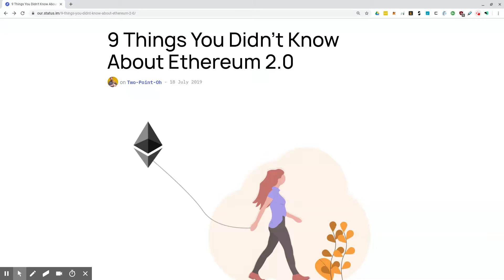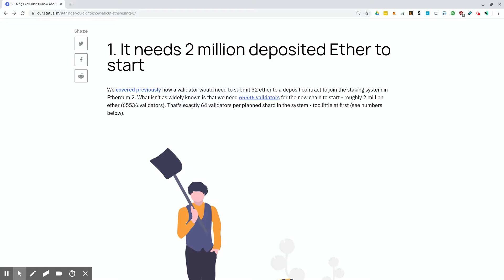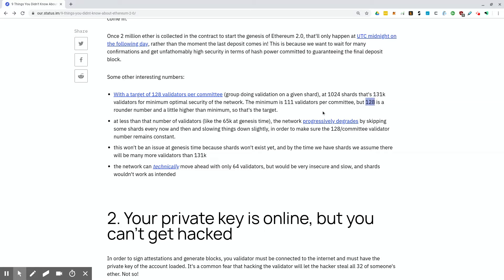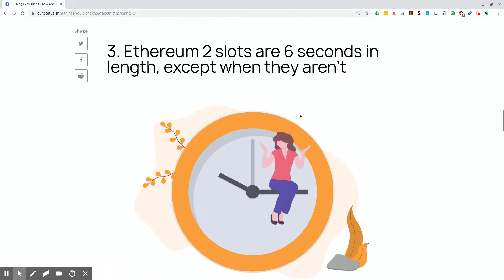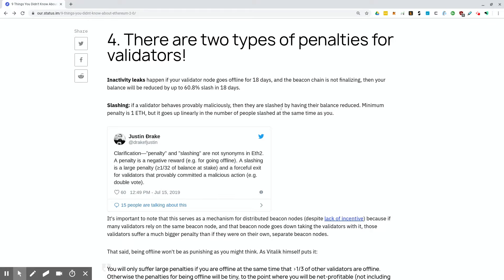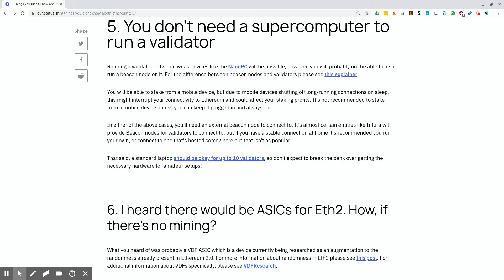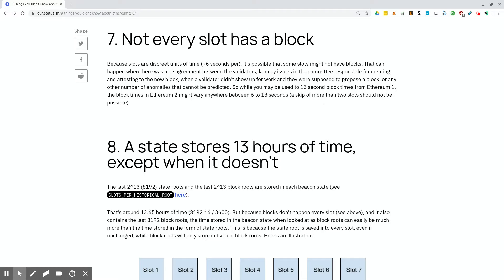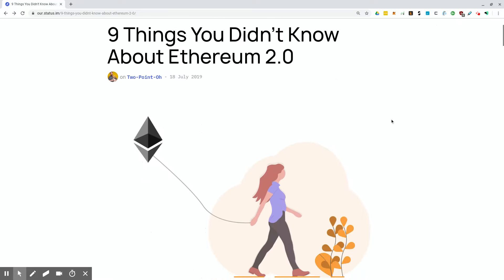Ethereum 2.0 - Staking, Nodes and Shards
We go over some key points about Ethereum 2.0 and what makes it different than the current version.